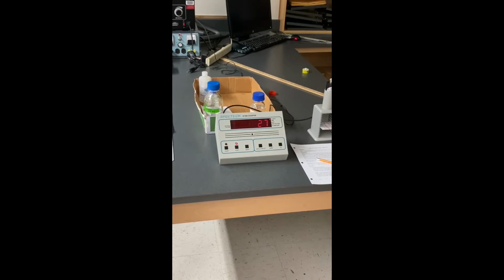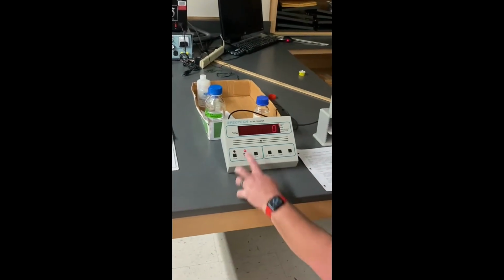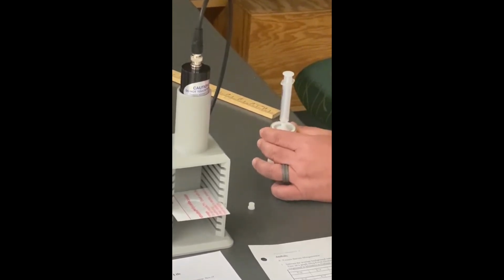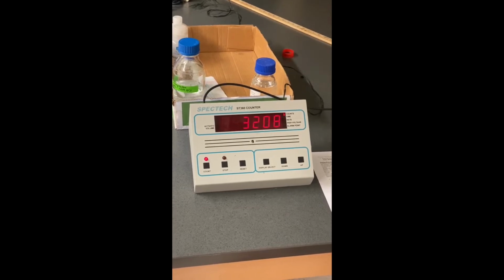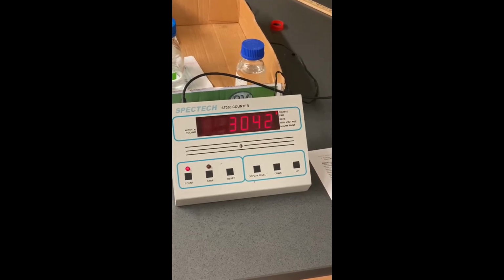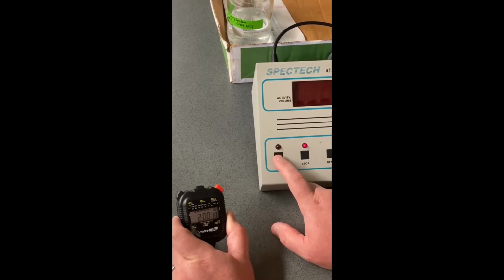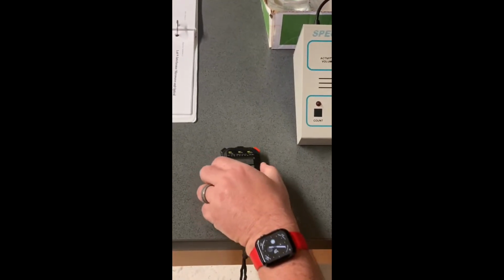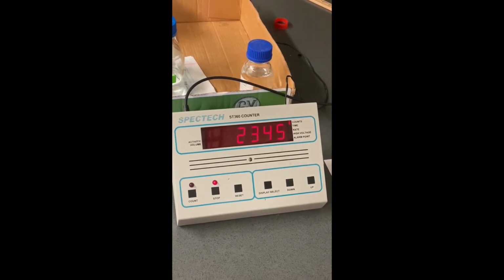Lab 11 CountingRadioDecays